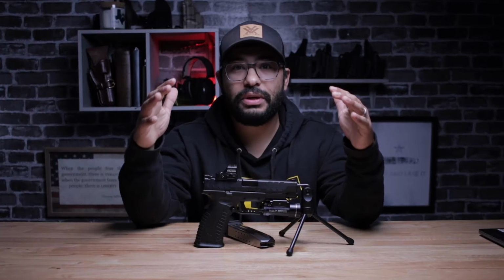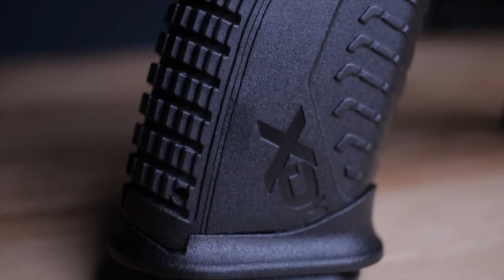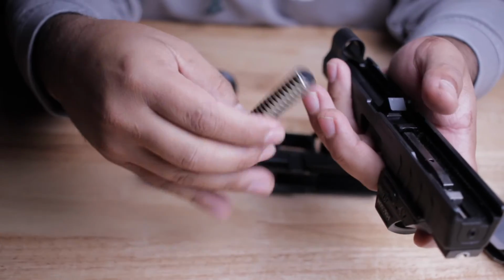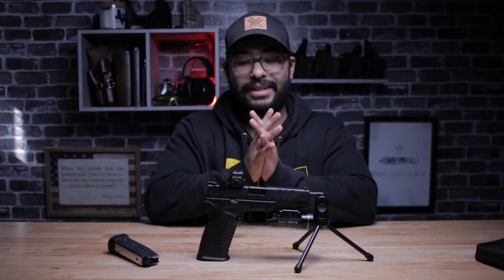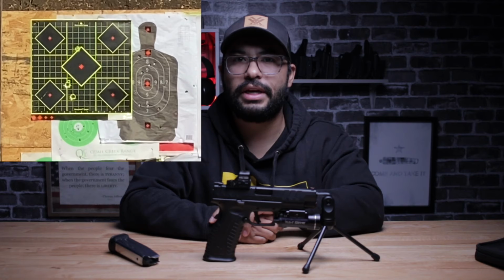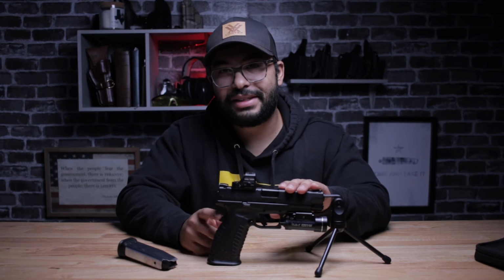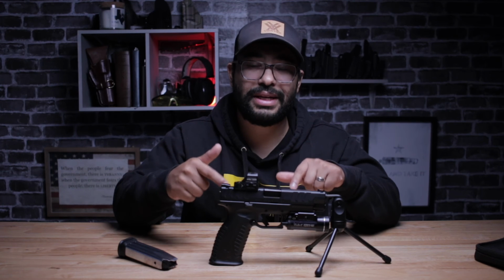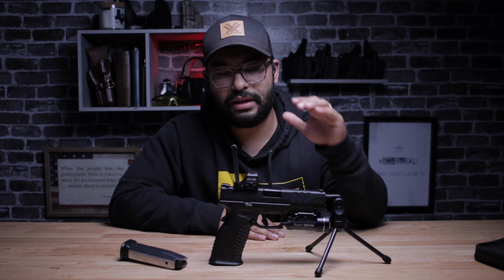Why I chose The Springfield XD-M Elite 10MM || Over Glock, Sig, and Smith&Wesson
Springfield XDM Elite 10MM Review

IMPORTANT: All Firearm handling and shooting is done in a safe manner and at approved ranges with strict safety measures in place. Do not attempt! The firearm handling and shooting is purely for entertainment and educational purposes. Imitation or the use of anything demonstrated in my videos is done AT YOUR OWN RISK. Do not replicate the content of these videos without proper training or proper professionals present. All firearms are legal and we do not sell or giveaway firearms. I do not sell any parts, firearms, or accessories.

REVIEWS: We are not attempting to sell anything on this channel. The reviews are for entertainment and educational purposes only.

- Lone Star Republic